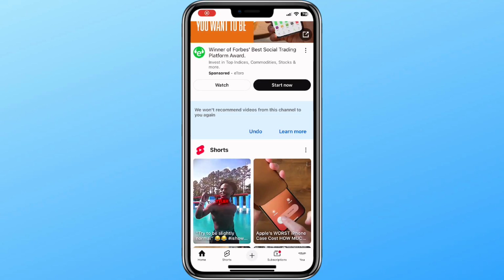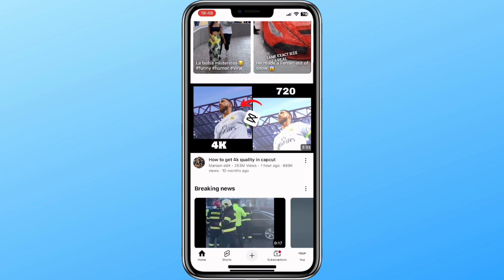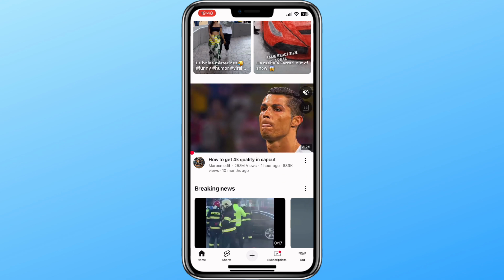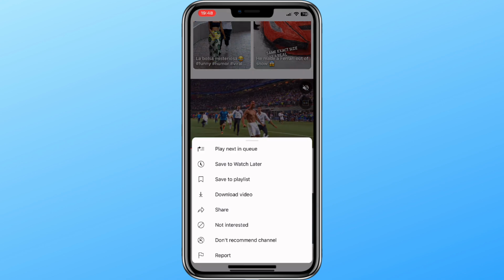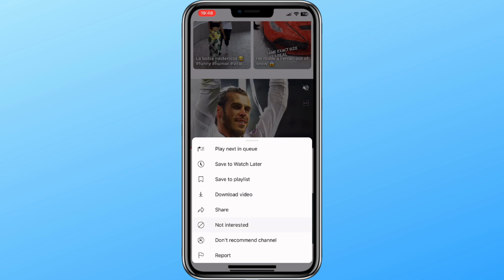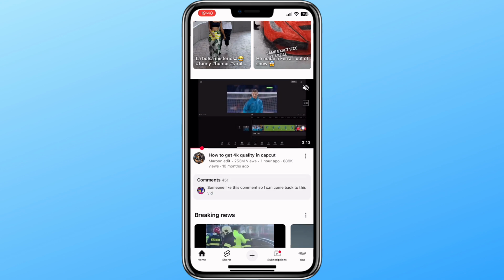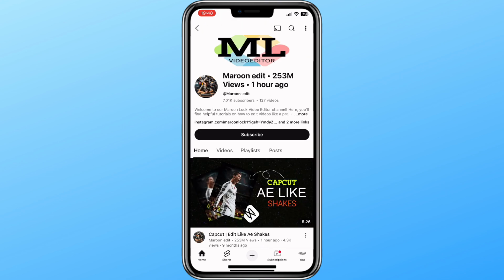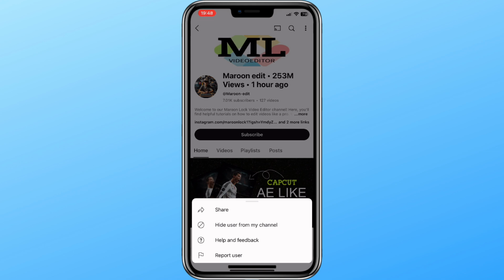How To Block Channels on Youtube - Quick & Easy Guide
Are you tired of seeing content from a specific YouTube channel? In this video, I’ll show you how to block channels on YouTube  step by step! You can either block individual videos or completely hide a channel from your feed. Whether you're trying to remove unwanted recommendations or just avoid specific creators, this guide will help you do it in seconds!

🔹 What You’ll Learn in This Video:
✅ How to block a YouTube video
✅ How to block a YouTube channel
✅ How to stop seeing unwanted content
✅ How to hide users from your channel

📌 Blocking a single video – Click on the three dots next to a video and select “Not Interested” to stop similar recommendations.
📌 Blocking an entire channel – Open the channel, click the three dots, and select “Hide user from my channel” to completely remove it.

This method works on both desktop and mobile versions of YouTube!